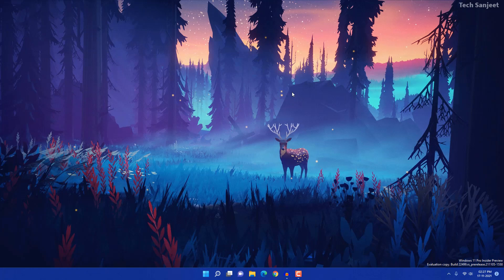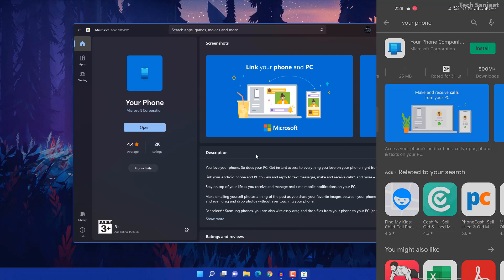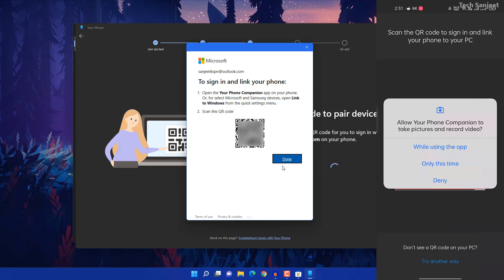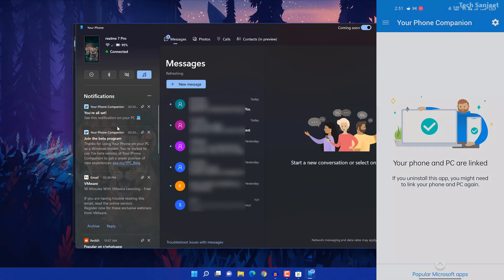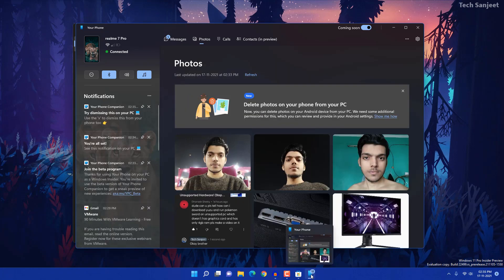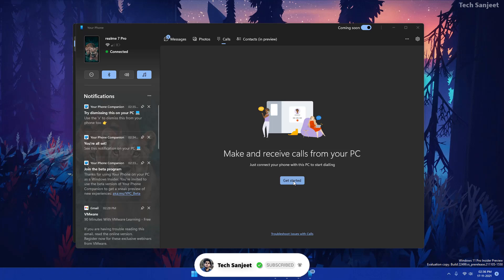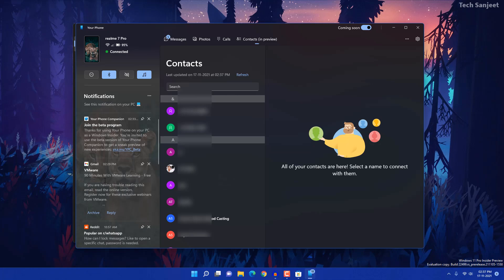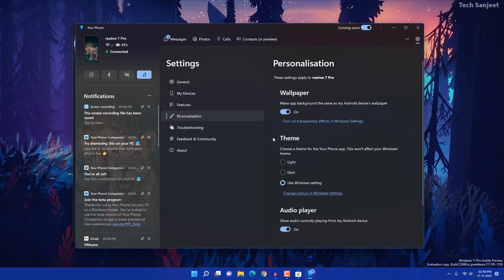Windows 11: New Your Phone App | How to Use "Your Phone App" on Windows 11 or 10 | 2021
Windows 11: New Your Phone App | How to Use "Your Phone App" on Windows 11 or 10 | 2021, Hello guys Microsoft rolling out a new your phone update for windows 11 or 10 users so see how to use your phone app and increase your productivity see how to connect your android phone to your PC or laptop easily you need one your phone companion app from play store follow the video and learn how to use your phone app.

✅ Music Credit
My PC Configuration Parts :
1). My PC Motherboard
2). CPU cooler liquid l240
3). My CPU
4). 32Gb RAM (4x8)
5). Gaming Cabinet
6). power supply 750w
7). 1tb hard disk for pc
8). 512GB nvme m.2 SSD
9). MSI RTX 3060ti Graphics Card
10). Best 32Gb pendrive

0:00 New Your Phone App
0:08 Why You Need to Use it?
0:32 Setup Your Phone app on PC
1:47 New Look of Your Phone App
2:04 See How to use it
4:02 Your Phone App Settings

○ microsoft updated your phone application
○ new your phone app
○ your phone app windows 11
○ how to use your phone app windows 10
○ how to use your phone app in laptop
○ how to use your phone app windows 11
○ how to use your phone app in PC
○ windows 11 your phone
○ windows 11 your phone app
○ windows 11 your phone app how to use
○ your phone app new update
○ how to connect phone to laptop using your phone app
○ how to connect your phone app windows 11
○ your phone app